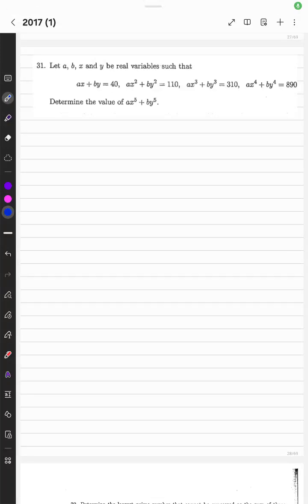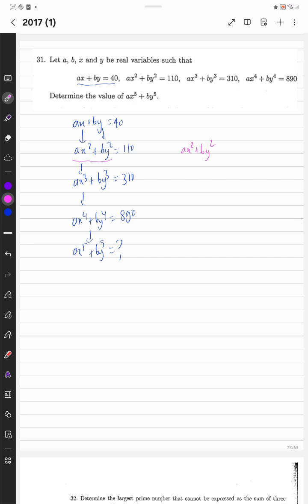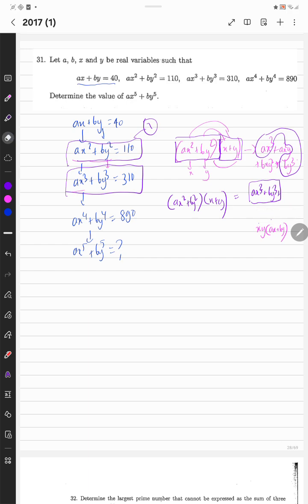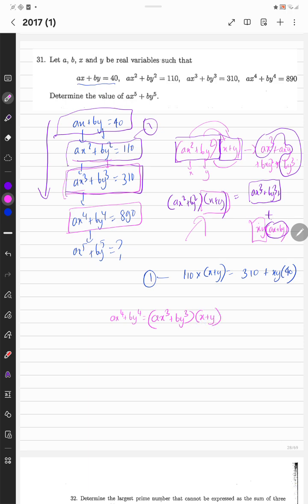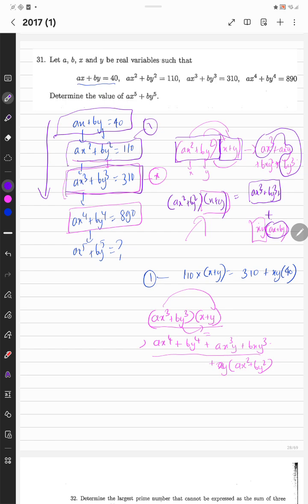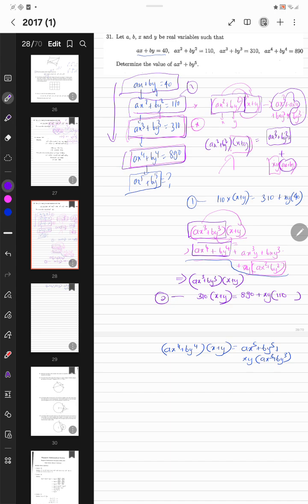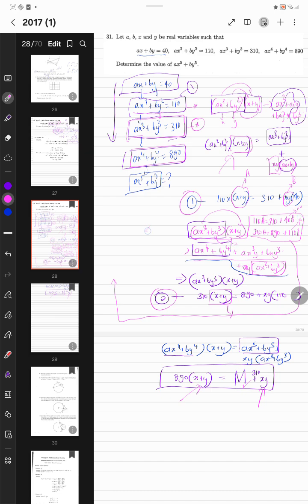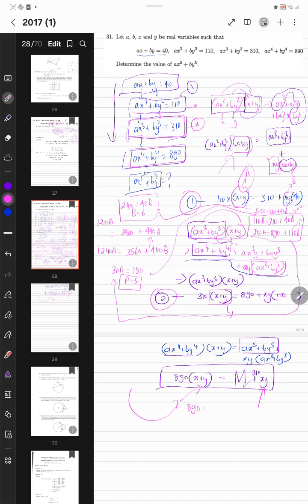Math Olympiad | National Preparation in English | 2026 | SMO-2017 | Linear Recursions